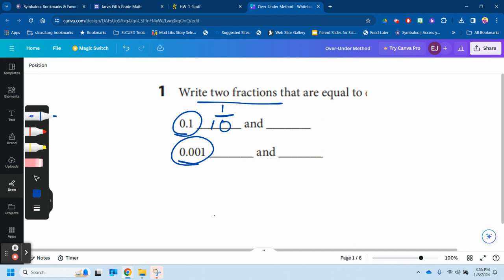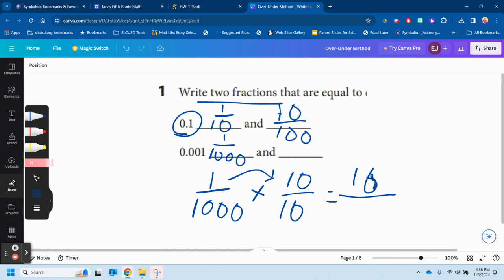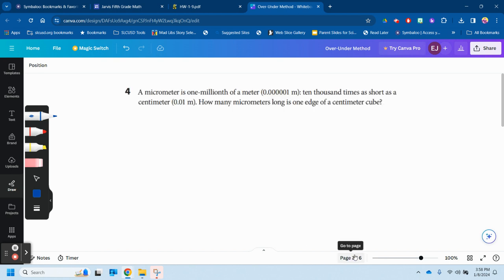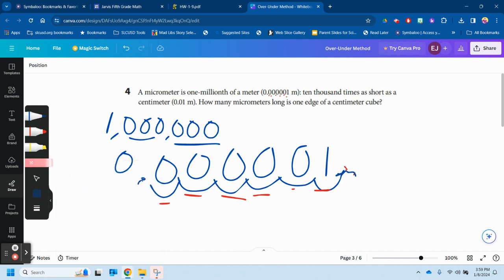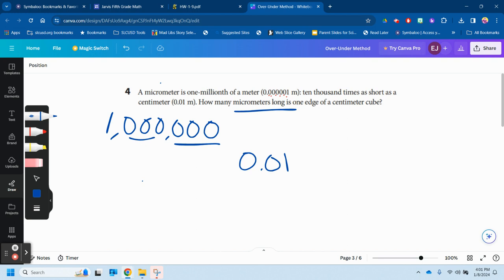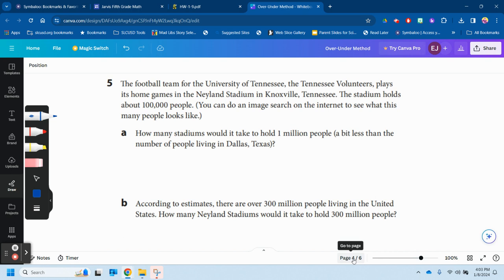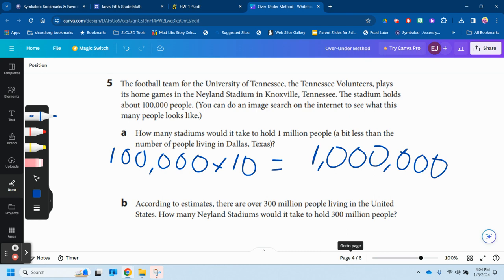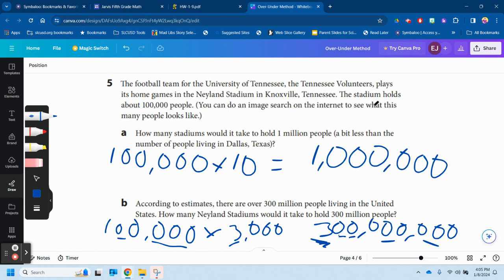HW Help 1-9